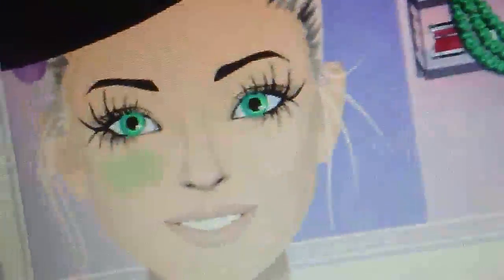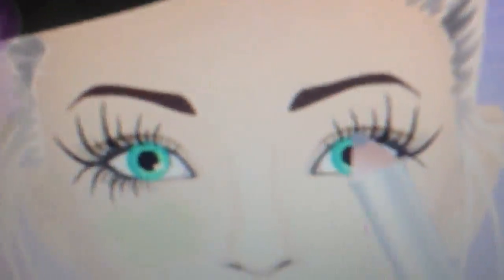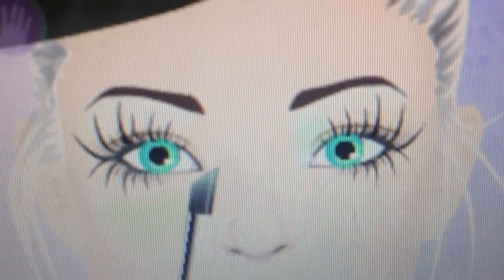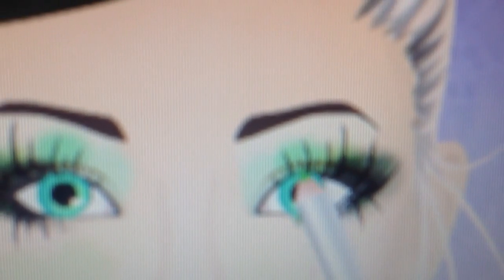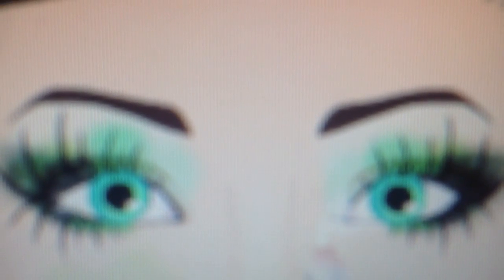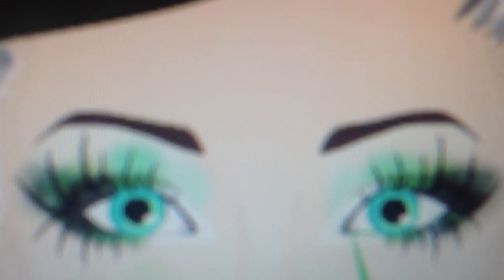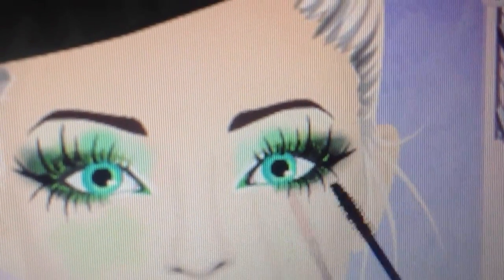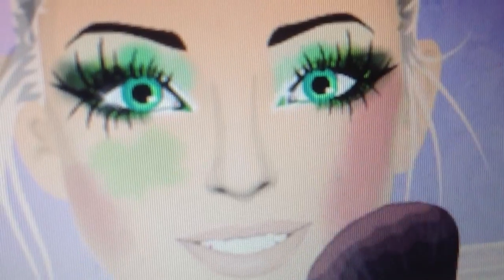Stardoll makeup tutorial: st patrick's day. (episode 112)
Hey guys today is march 17 it is st patrick's day and im going to show you to make a stardoll makeup tutorial is st patrick's day wear green in irish day. ITEMS: salvador green shadestick for the clover: pale pomona shadestick: space light green eye dust: candy green shadestick: salvador green eyeshadow: greener pastures dark green eye dust: grass green shadestick: black khol liner: grass green khol liner: white khol liner: grass green liquid eyeliner: black liquid eyeliner: salvador green lengthening mascara: black volumizing mascara: venice red blush: fusion coral blush: salvador green lip pencil: salvador green lipgloss: luxe lipgloss: doree sea green haircolor: Nails: ivy desire nail color polish. Acessories: tutti frutti green ring: thin green bangles: lime braid bracelet: green fish ring: green turquoise strand necklace: lucky mushroom green earrings: 2 mermaid lenses: 2 lovely top lashes: 2 lovely bottom lashes: outfits: palms hat: green shuffle blouse: green shuffle skirt: killah green lace gloves: killah green tights: eco design green shoes: mimi dog purse. Enjoy st patrick's day look.